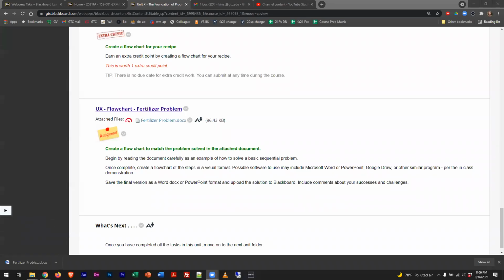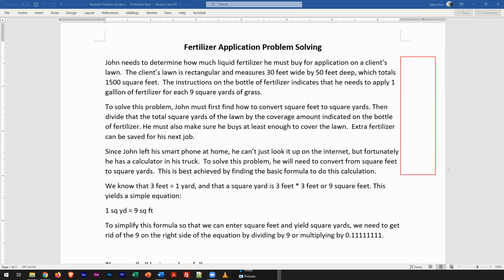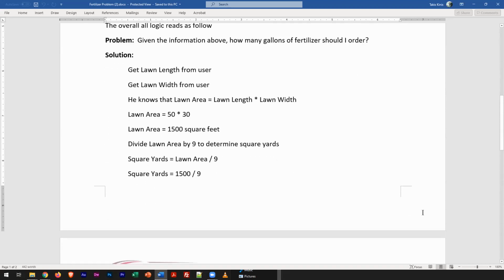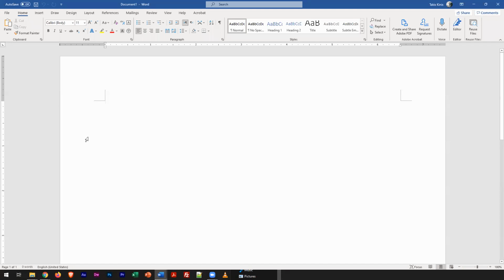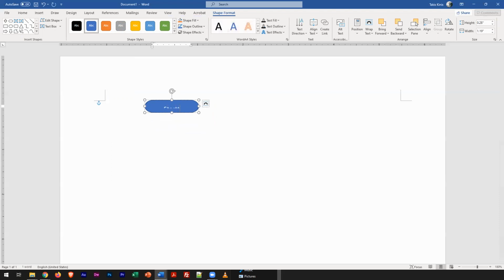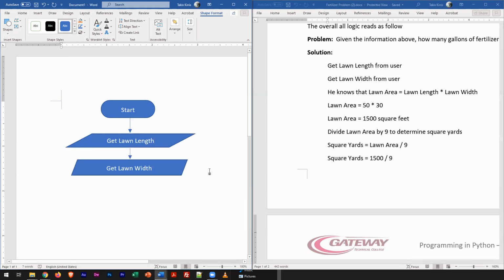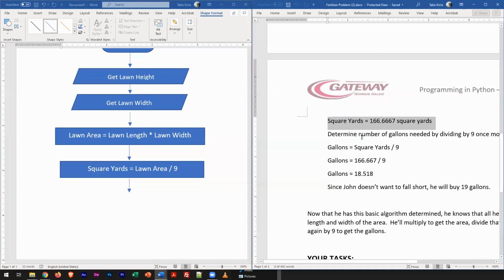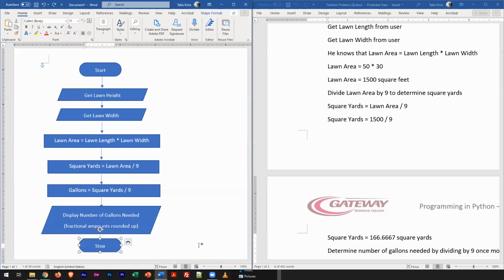Programming in Python - Unit X Fertilizer Flow Chart - Fall 2021 (evening section)